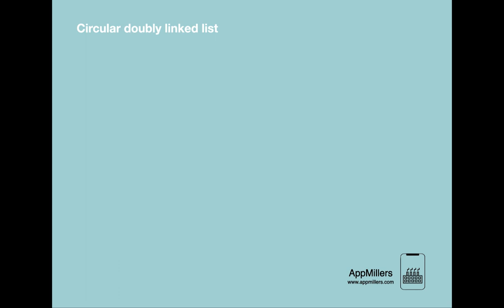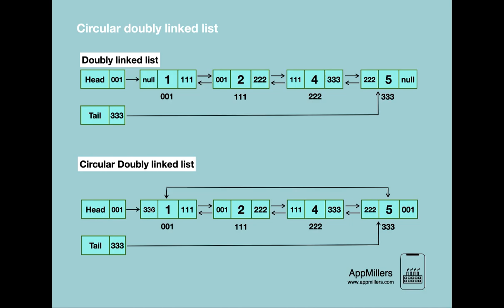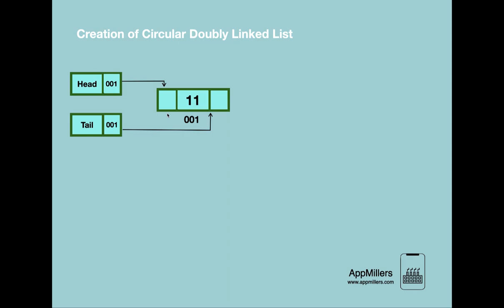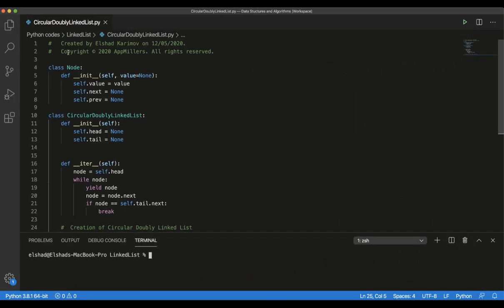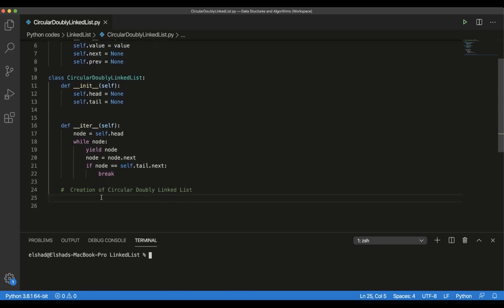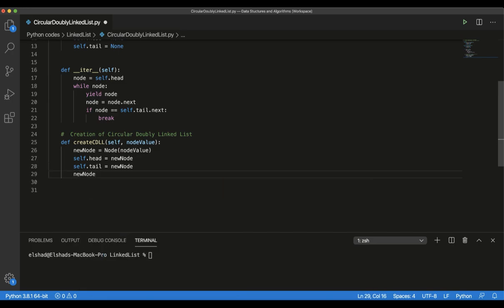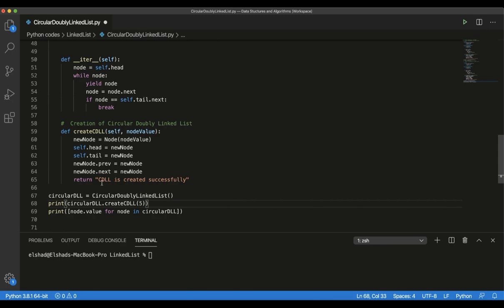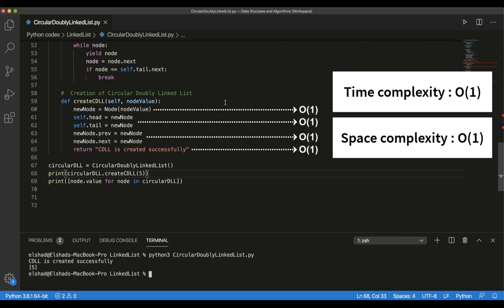Creation of Circular Doubly Linked List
Dive deep into the intricacies of Circular Doubly Linked Lists in this comprehensive tutorial. We'll explore the time and space complexity associated with various operations such as insertion, deletion, and searching in a circular doubly linked list. Whether you're a beginner eager to learn data structures or an experienced programmer looking to refresh your knowledge, this video will provide valuable insights into how circular doubly linked lists function and their efficiency. By the end of this video, you'll have a clear understanding of the complexities involved and how to optimize your code when using circular doubly linked lists.

What You'll Learn:

Time Complexity Analysis:
Insertion at the beginning, middle, and end
Deletion of nodes
Real-world Applications of Circular Doubly Linked Lists